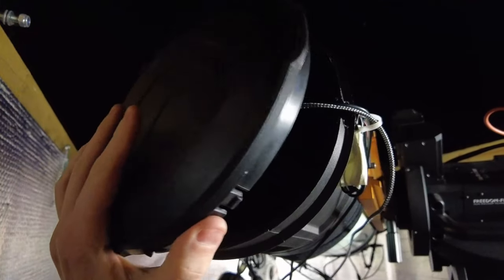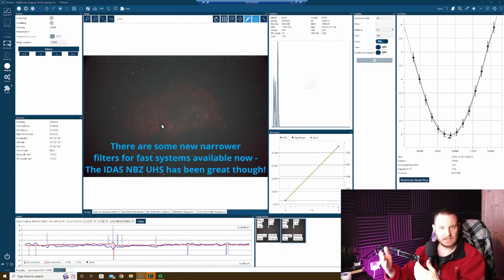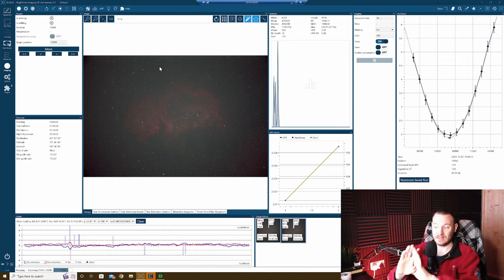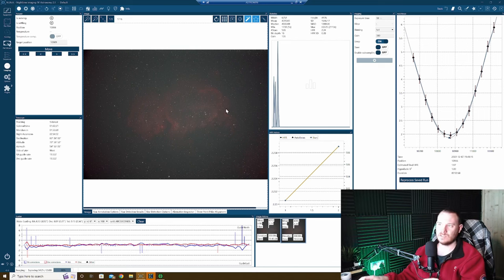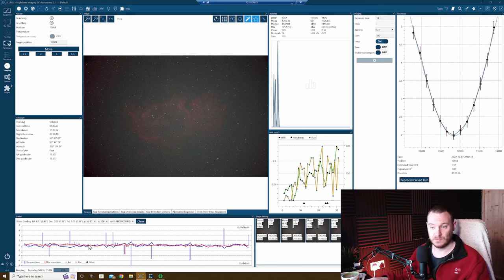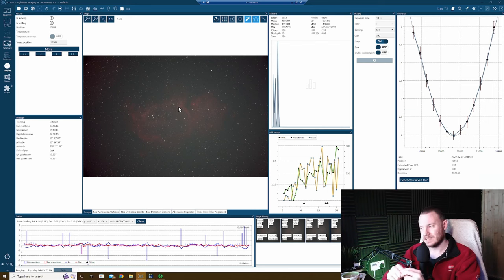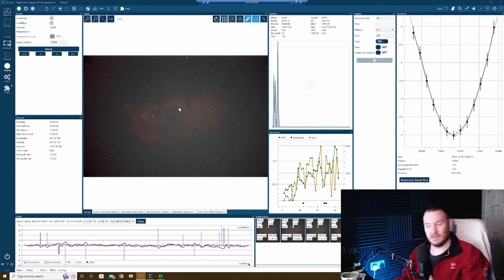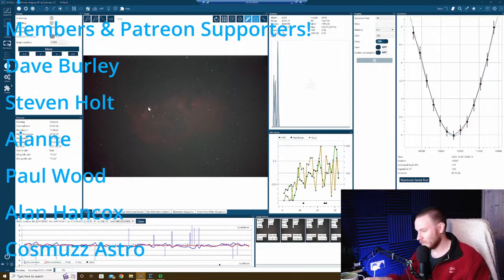Touching the SOUL - Player One Poseidon Second Light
Second light with the Poseidon, - I'm loving this thing!!

If you choose to use any of these links you'll be helping me out at no additional cost to yourself!